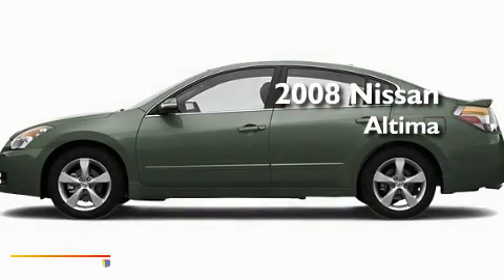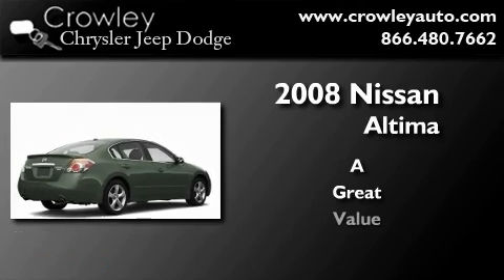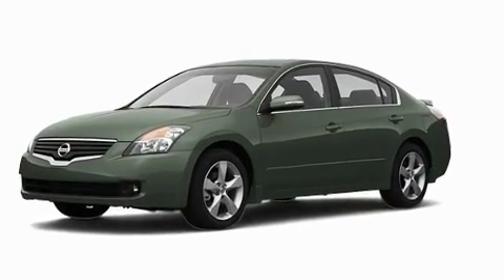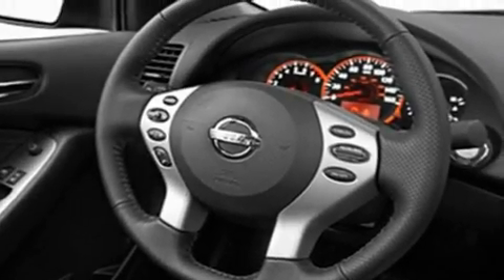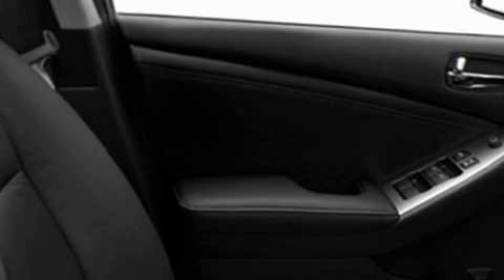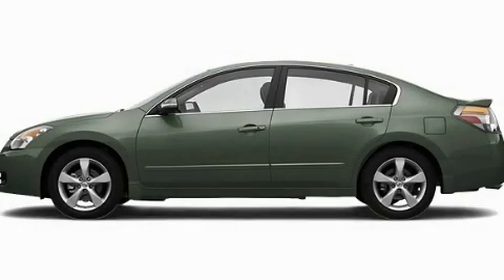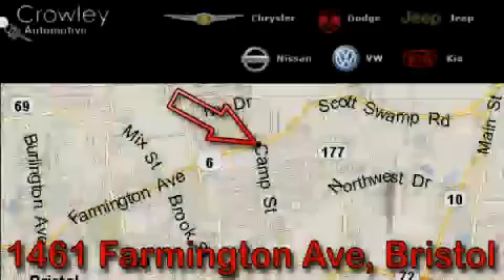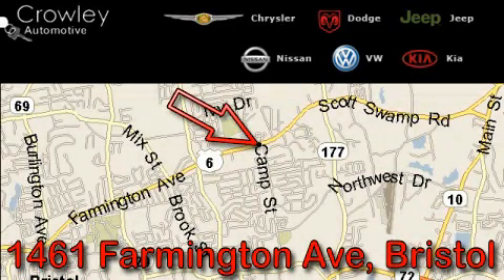2008 Nissan Altima Bristol CT 06010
Year : 2008
 Make : Nissan
 Model : Altima
 Engine : 2.5L 4 Cyl. Not Specified
 Trans . : Not Specified
 Exterior : Green
 Miles : 29,291

 Preowned 2008 Nissan Altima Bristol CT